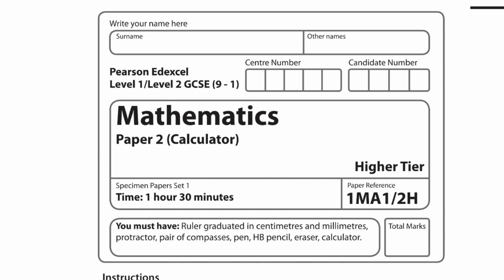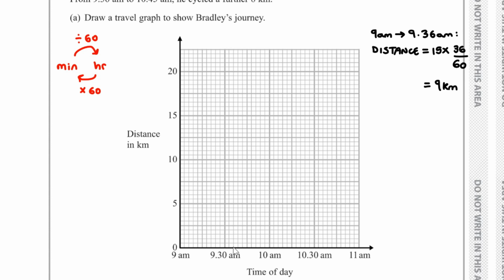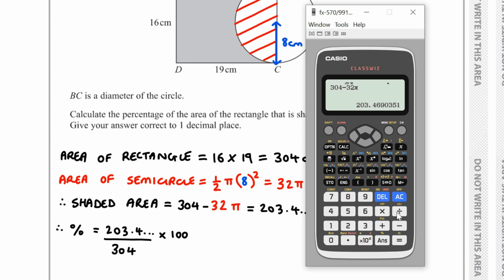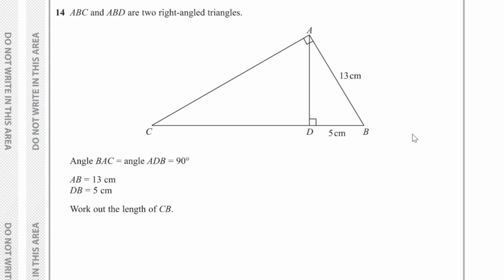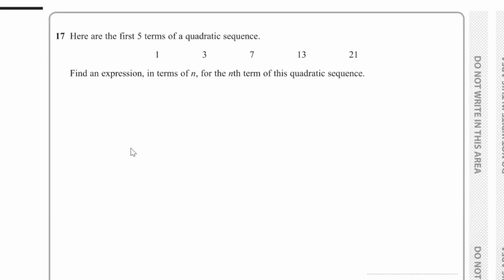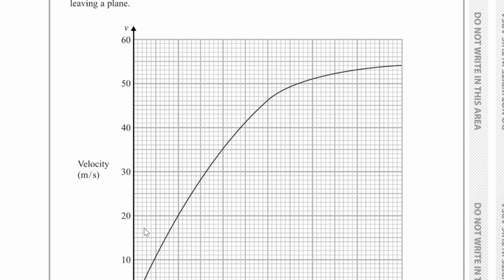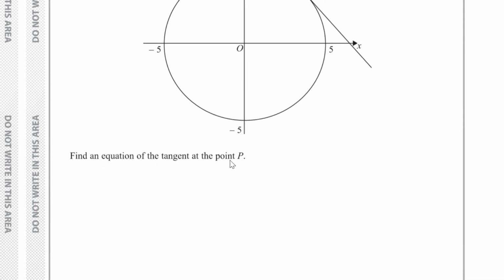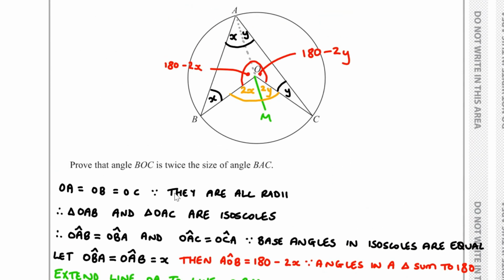EdExcel GCSE 9-1 Maths Higher Specimen Set 1 Paper 2